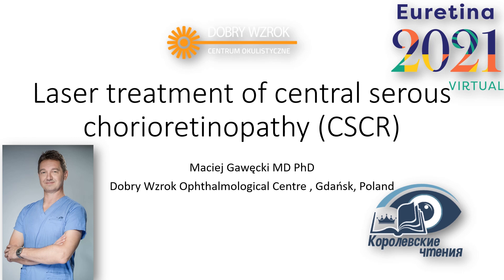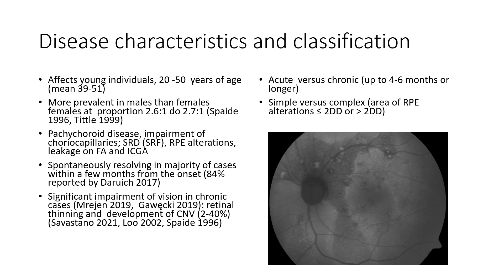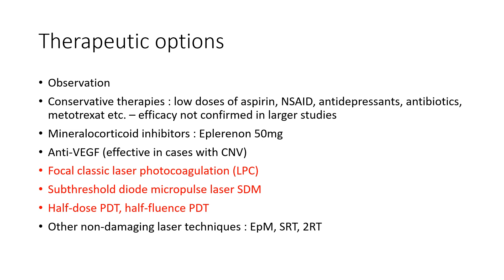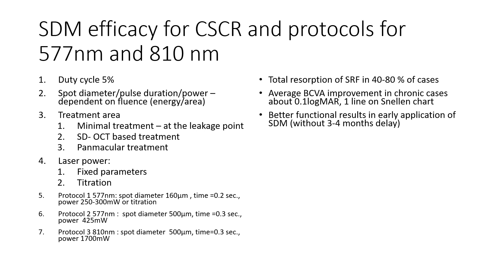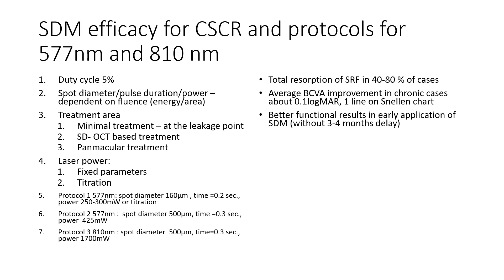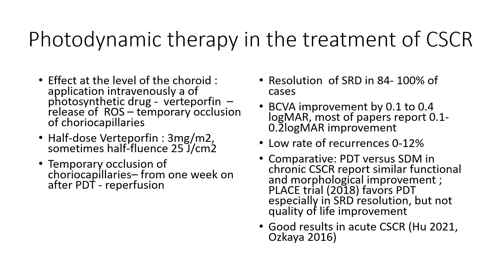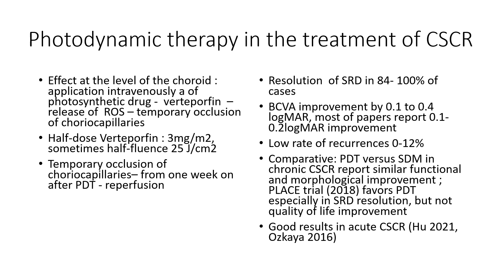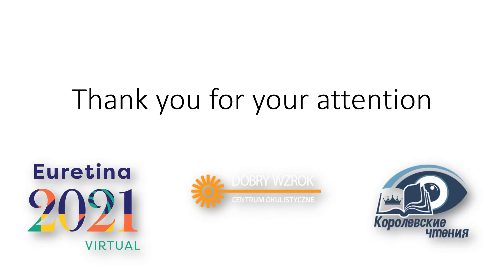Laser treatment of central serous chorioretinopathy. Instructional course EURETINA 2021 Virtual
Maciej Gawęcki MD, PhD
Dobry Wzrok Ophthalmological Centre, Gdańsk, Poland
This presentation was a part of Instructional Course: Current Laser Management of Retinal Disorders, EURETINA 2021 Virtual | Эта презентация была частью обучающей программы: "Современное лазерное лечение заболеваний сетчатки" на европейском конгрессе специалистов по сетчатке EURETINA 2021 Virtual.